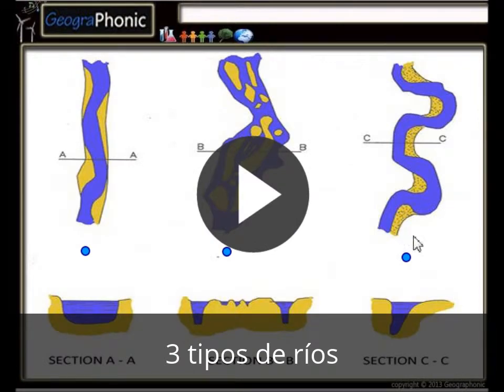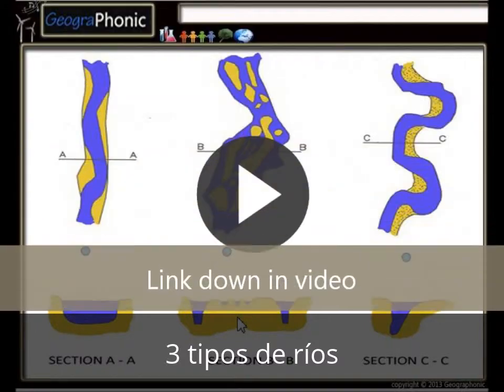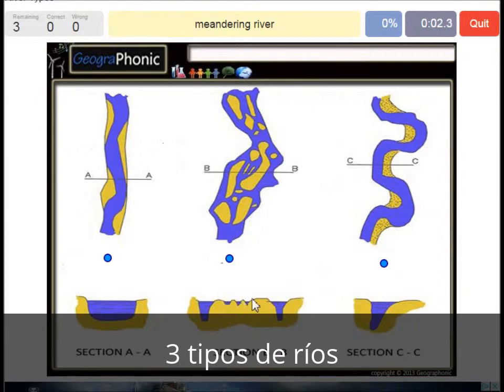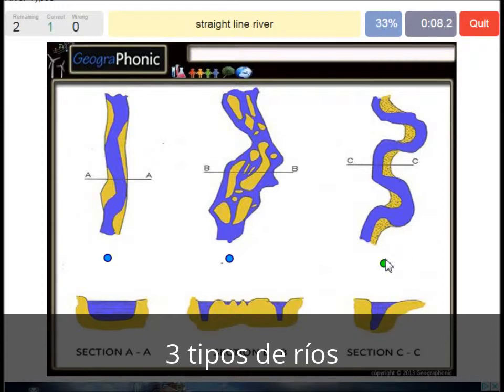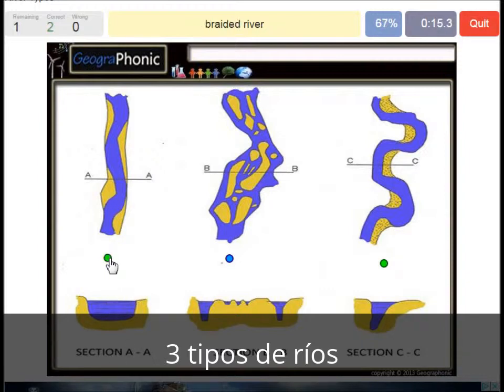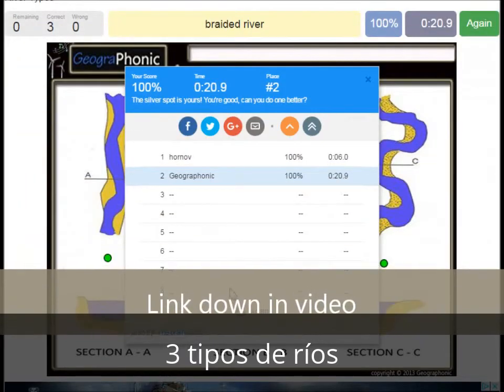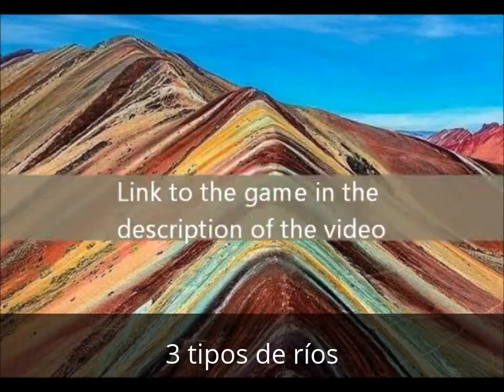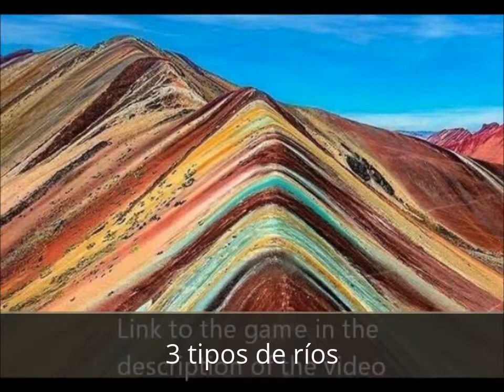3 tipos de ríos, trenzados, meandros, ríos rectos con secciones transversales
3 tipos de ríos, trenzados, meandros, ríos rectos con secciones transversales